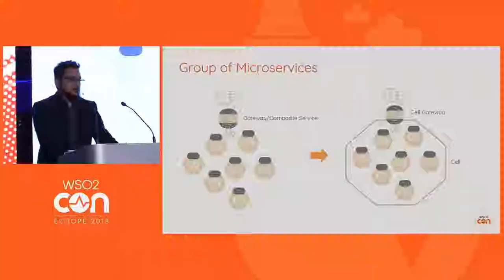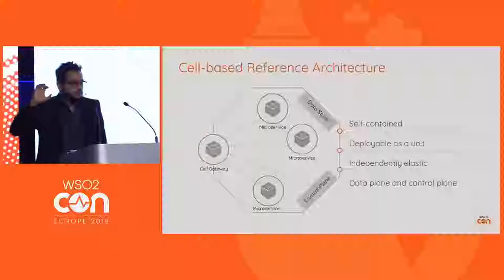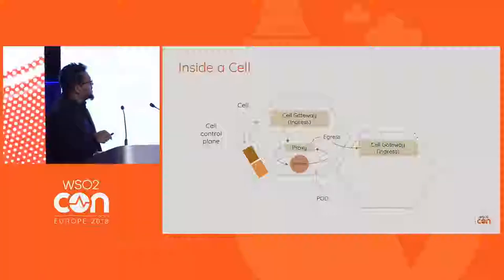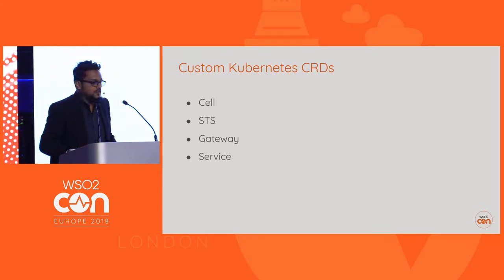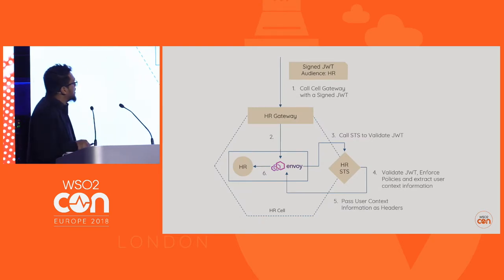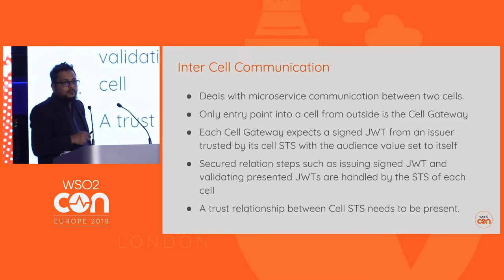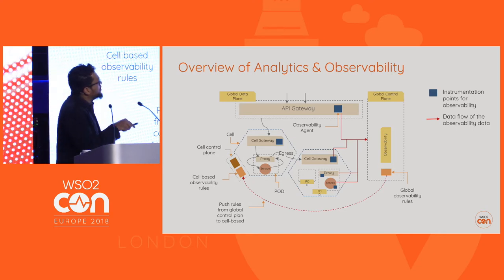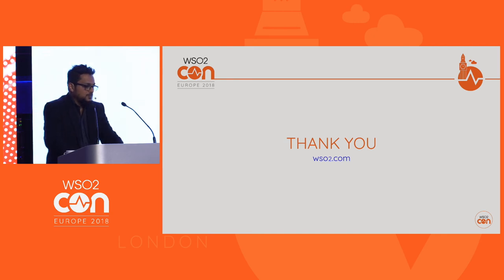Realizing Implementation of Cell based Architecture, WSO2Con EU 2018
Afkham Azeez, Vice President - Platform Architecture at WSO2 deep dives into cell based architecture. Discussion topics include implementation, security, intra and inter cell communication, analytics and observability, and the developer experience.